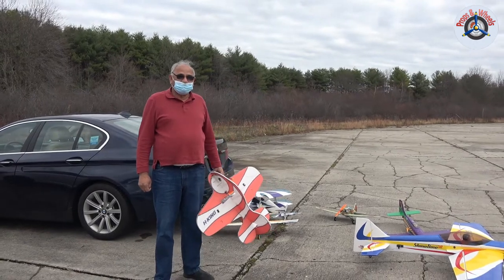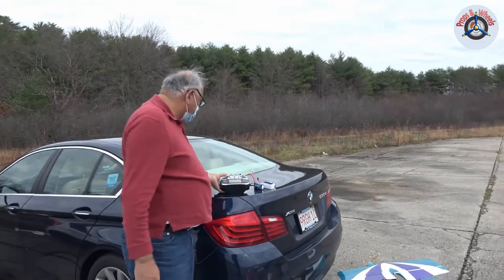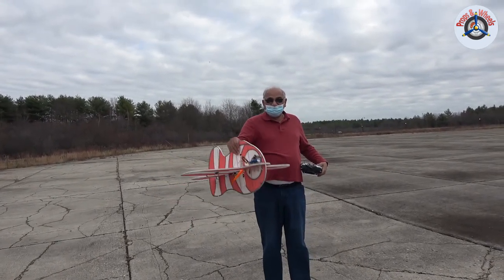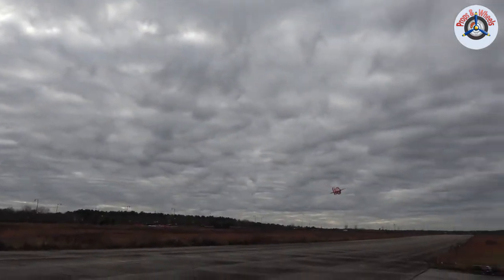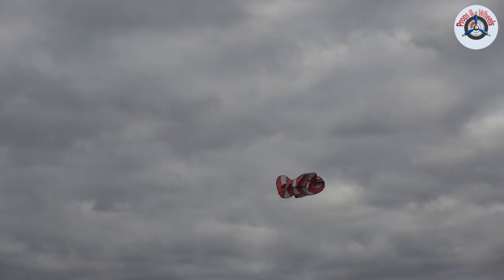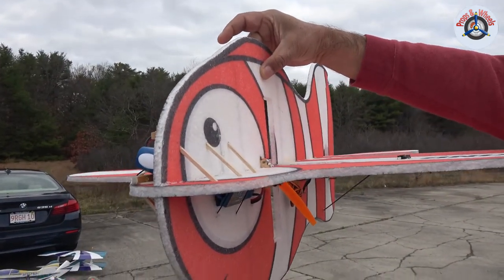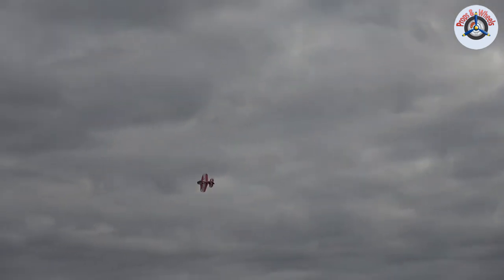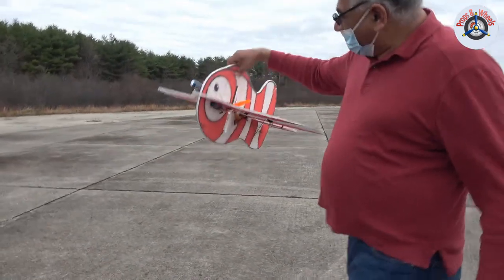HobbyKing Nino Clownfish 850mm EPP Glue-N-Go Kit - Maiden Flight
In this video, my friend Rajen Sud (a.k.a. "MaxWatts") from our local AeroJunkies RC group is doing the maiden flight of a cute flying clownfish from HobbyKing:

Recently, I have done a review of a HobbyKing Flying Dolphin, which has proven to be very tricky to fly:

This clownfish called "Nino" (not Nemo!) seems to have the similar flight characteristics. Will it end up high up on a tree like my Dolphin? Let's watch and see!

Thank you very much for watching. If you liked this video, please give it a thumbs-up. I hope you are part of this amazing hobby, or at least considering to join, because it is so much fun and rewarding.

Stay safe and healthy! Cheers!